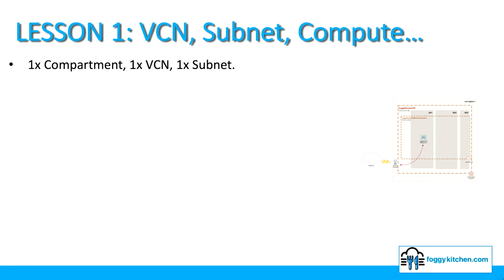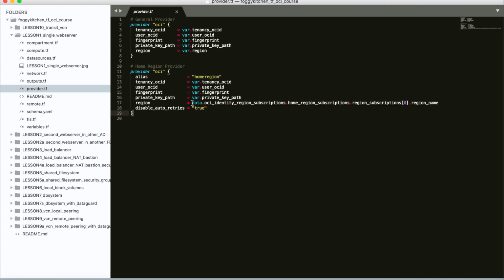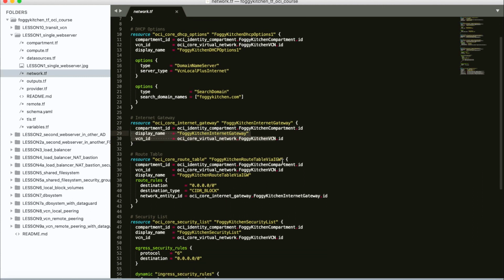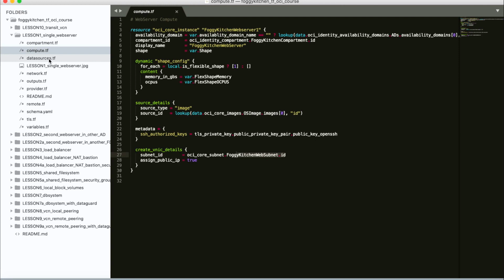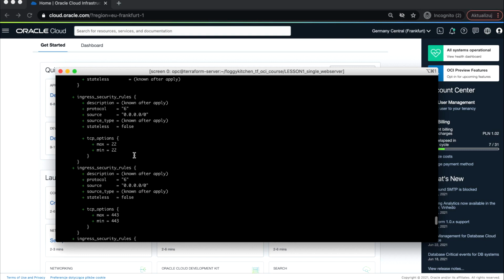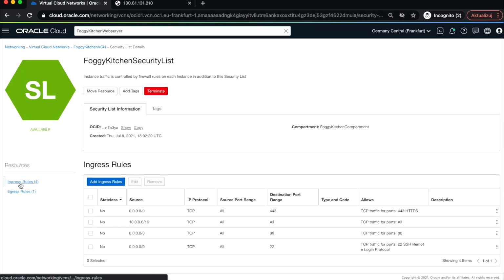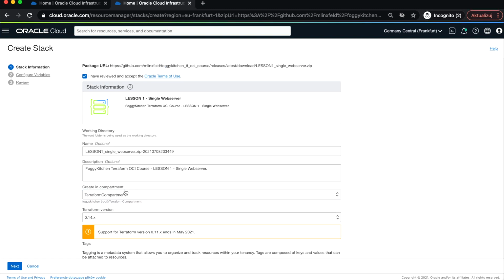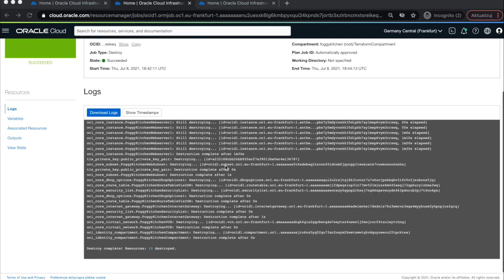Lesson 1 - VCN, Subnet and Single Webserver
In this tutorial, you will learn how to create a simple set of OCI (Oracle Cloud Infrastructure) resources. We will start by setting up one compartment, one VCN (Virtual Cloud Network), and one subnet within that VCN. The subnet will be regional, covering all availability domains AD1-AD3. Within the public subnet, we will deploy a web server by creating a VM (Virtual Machine). The VM will have a public IP associated with it, which means it will be accessible from the public internet via an Internet Gateway and a proper route table.

Once the deployment is complete, we will configure an essential Security List to allow access from the public internet to the VM. Specifically, we will permit SSH (port 22) and HTTP/HTTPS protocols (port 80, 443) to the VM. To achieve this, we will utilize the null_resource and remote-exec capabilities of the Terraform Null Provider. Terraform will install the necessary software and configure the HTTP server with the root webpage content.

After a successful execution of the Terraform apply command, we can visit the VM's public IP address using a web browser. We should expect to see a simple webpage with the following content: "Welcome to FoggyKitchen.com! This is WEBSERVER1...